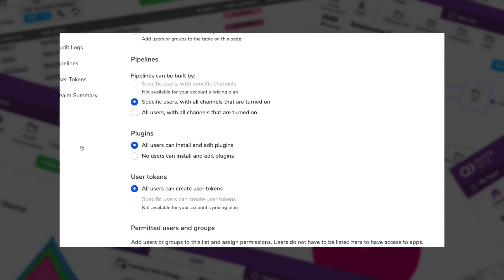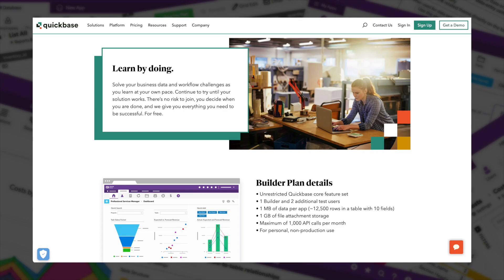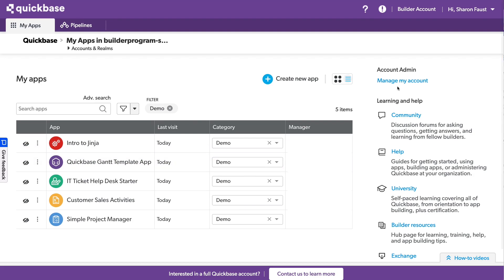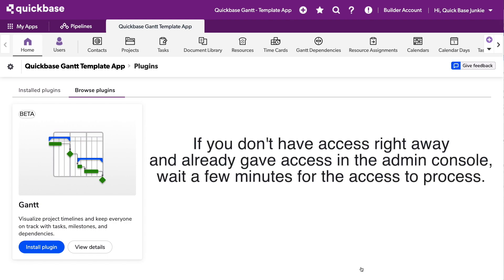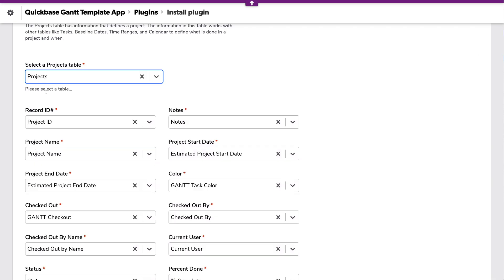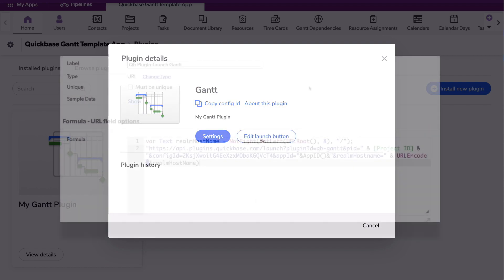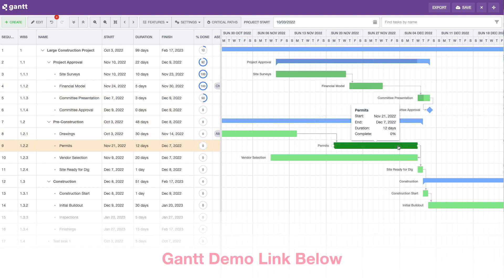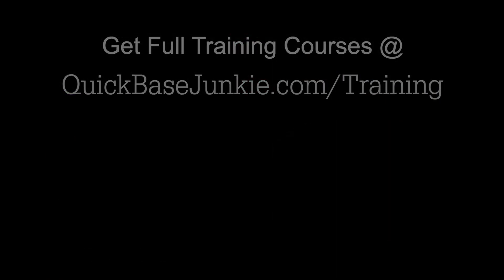Got big projects? Get the Gantt Chart Plugin for Quickbase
Quickbase Gantt Charts just got a BIG upgrade!

Gantt charts (or Timeline reports as they're called in Quickbase) are a type of project management tool that is used to visualize the timeline and progress of tasks within a project.

They display tasks as horizontal bars along a timeline, with the length of the bar representing the duration of the task.

While the timeline report is still an option in all apps, there is now a new, more powerful interactive Gantt plugin available to Business and Enterprise accounts (along with Builder Accounts).

Follow along as I walk through the steps to set up the new Gantt Plugin.

1:20   1. Get the Quickbase Gantt Plugin App
1:46.  2. Enable Plugin Permissions
2:22   3. Install the Gantt Plugin
4:52.  4. Launch the Gantt Plugin

Access details on each of the above steps and resources on the Quick Base Junkie Blog: